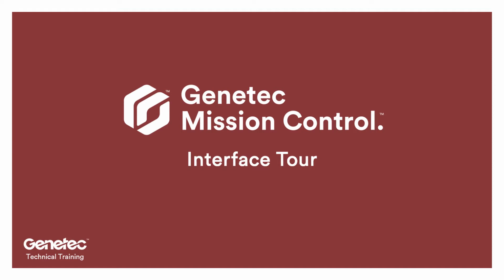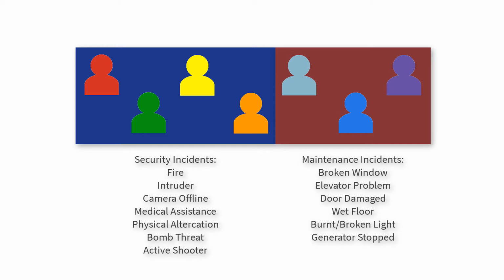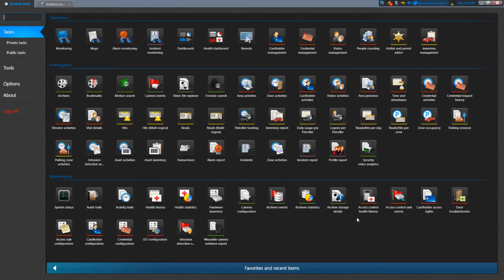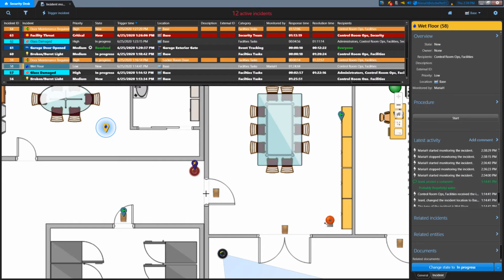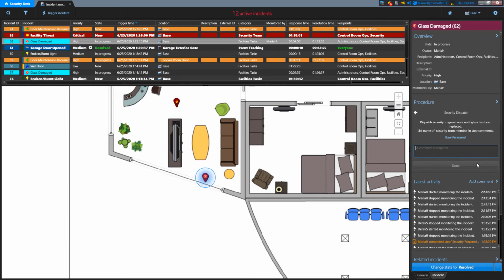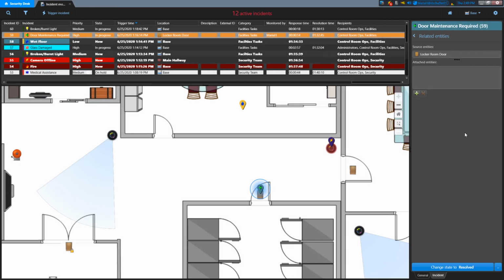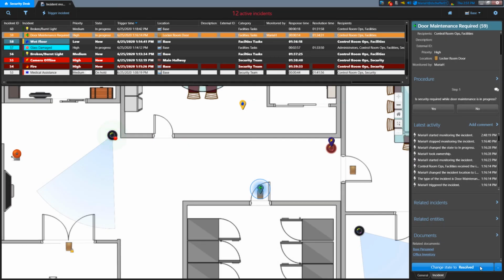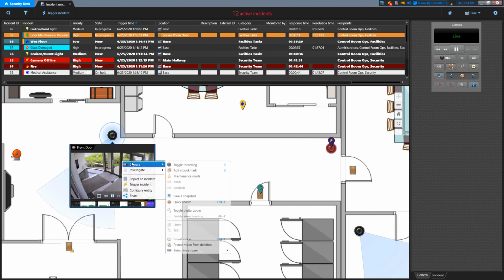Interface Tour 2134